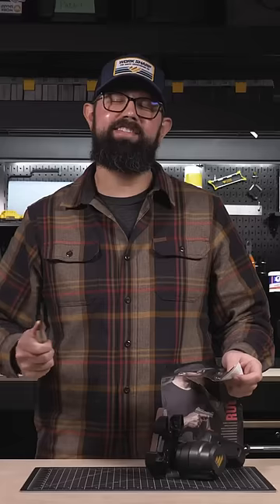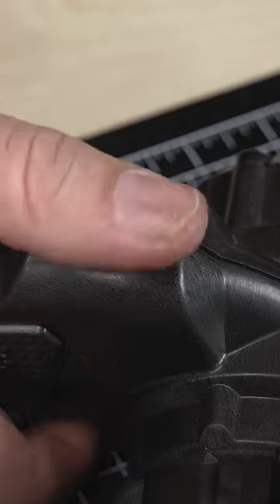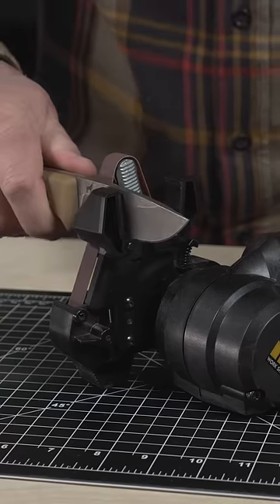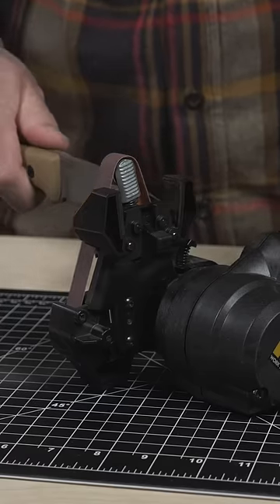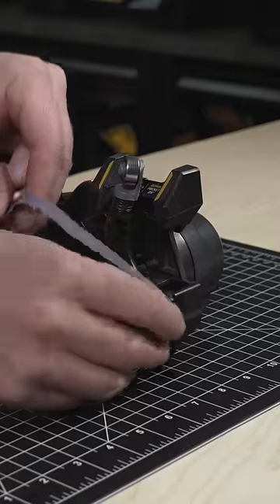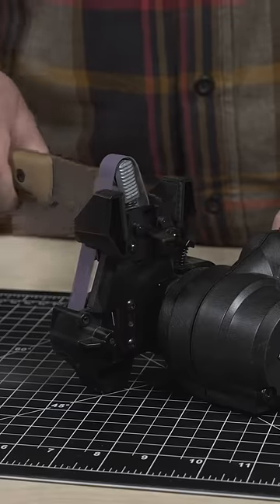How to sharpen a knife in 60 seconds!